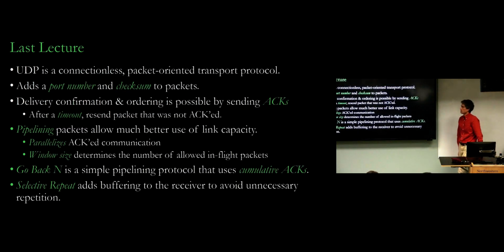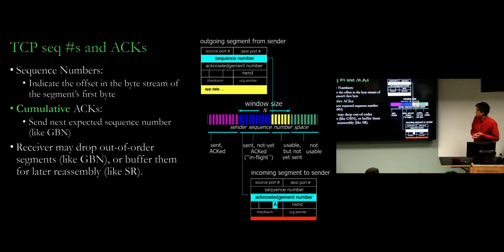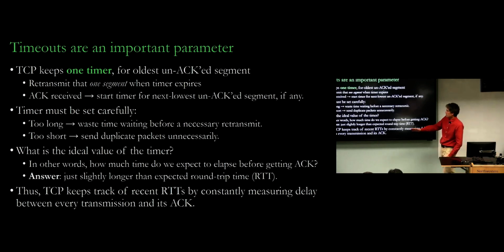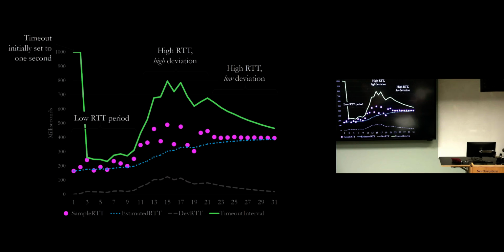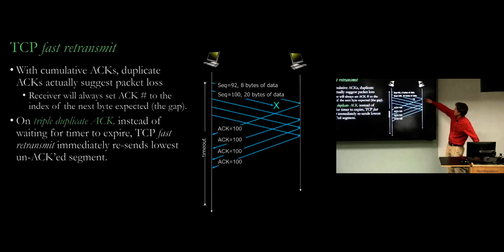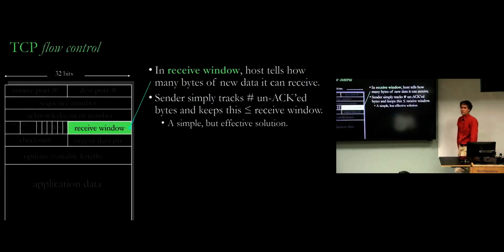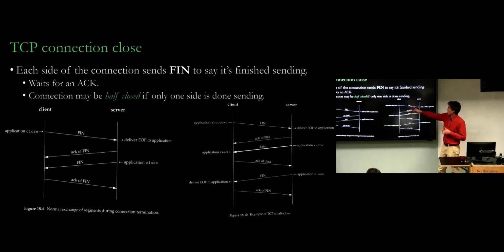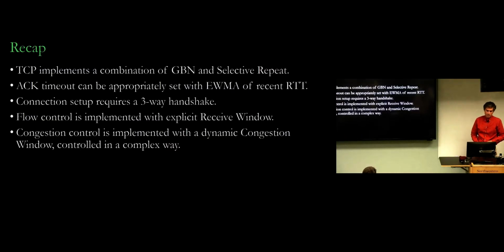340 Lecture 06: TCP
EECS-340 Introduction to Computer Networking.  Taught at Northwestern University by Steve Tarzia in the Fall of 2018.